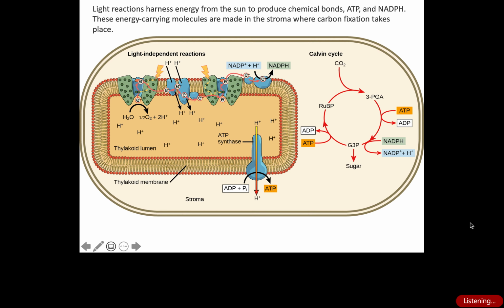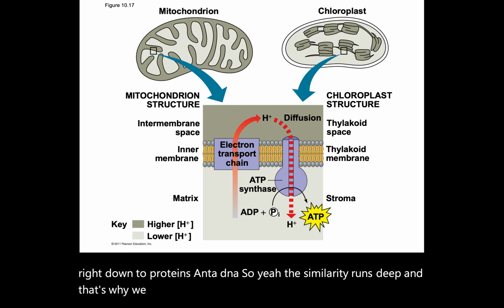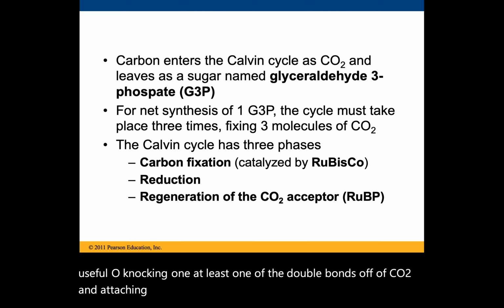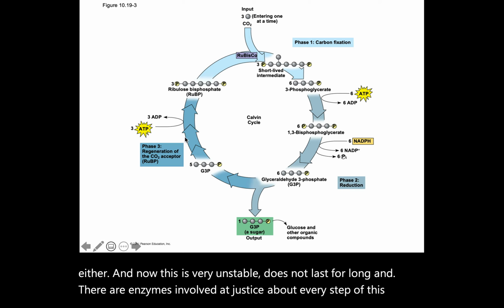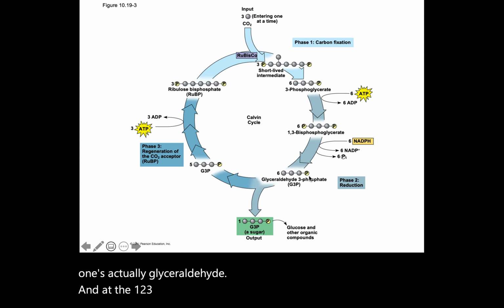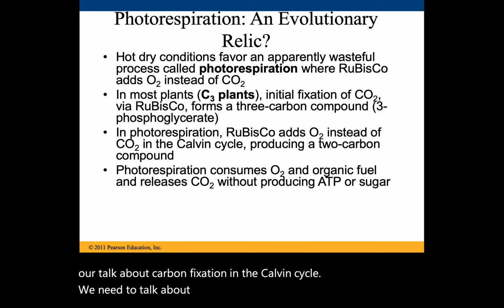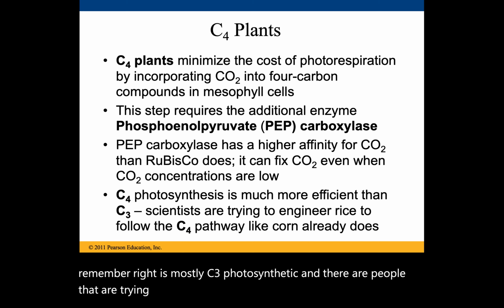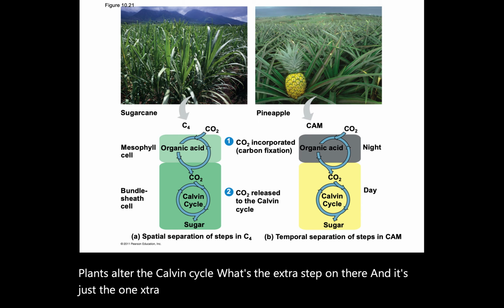BIOL 1306 calvin cycle